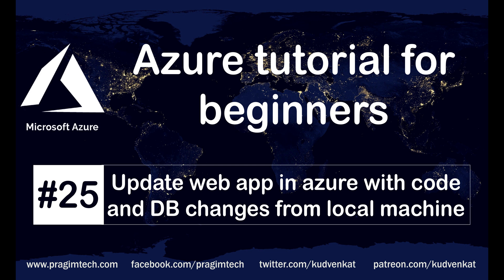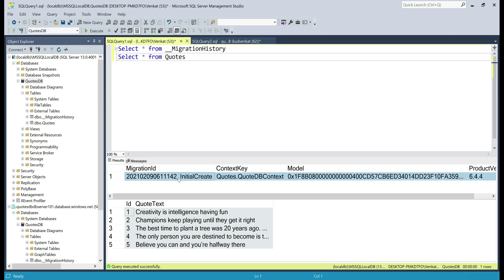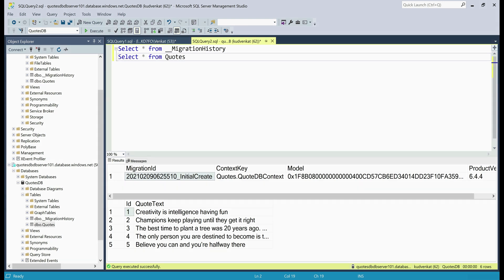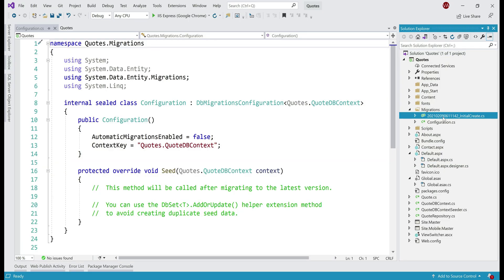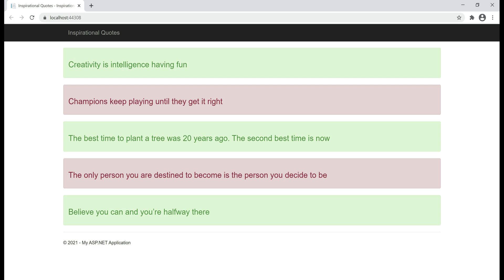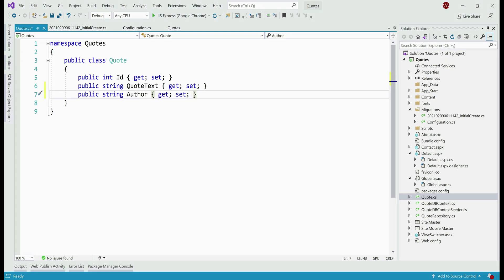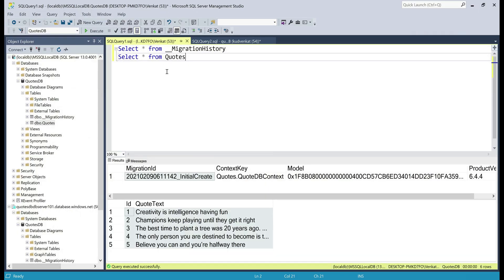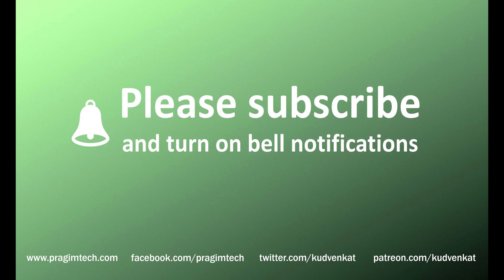Promote builds from local development machine to azure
Azure entity framework 6 migrations | Azure ef migrations | Promote builds from local development machine to azure

Please check out Part 50, if you are new to Entity Framework Migrations